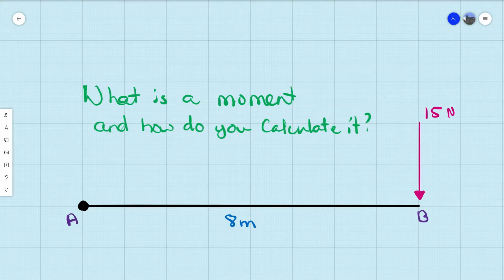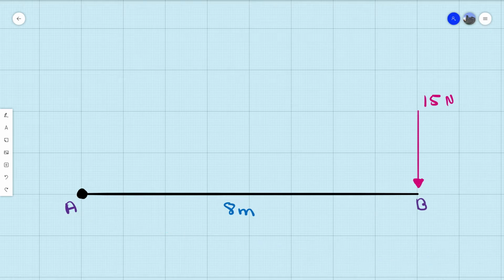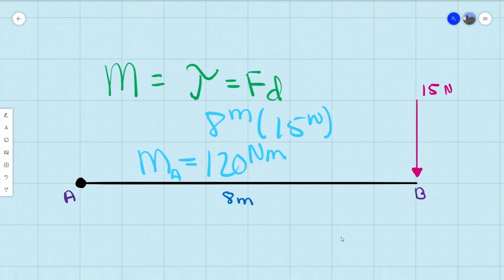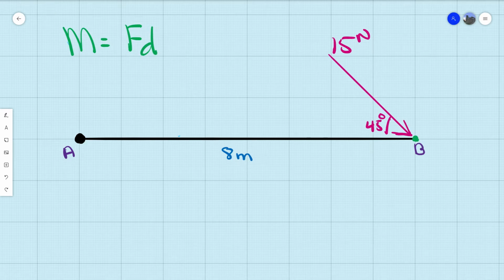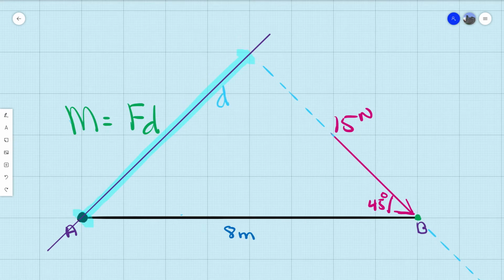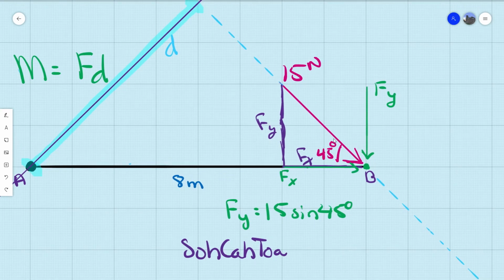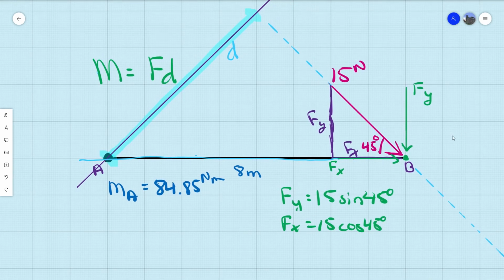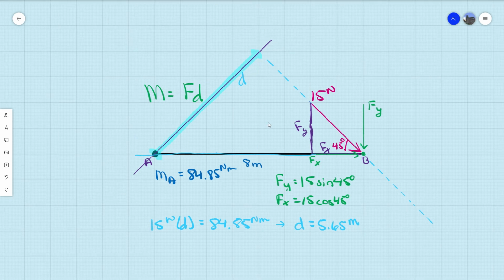What a Moment is and how to calculate it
At approximately 5:01, the audio gets really loud for 3 seconds. I'm not quite sure why and I cannot seem to fix in YouTube's Editor.

In this video, we go over what a moment (also referred to as a torque) is and how to calculate it. This video is more foundational than practice-oriented, however more complex examples for moment math are coming soon!

Your tutor, Lauren. Happy learning!